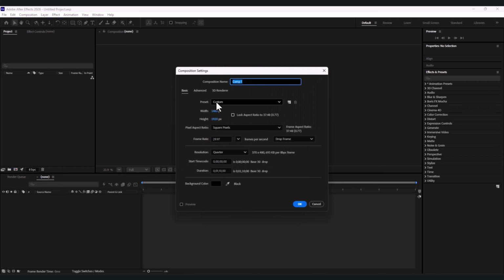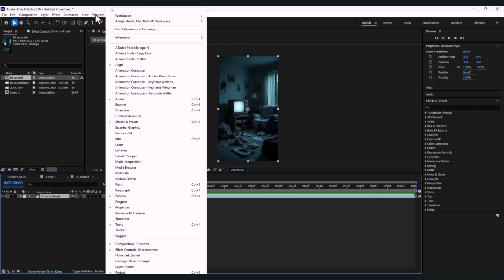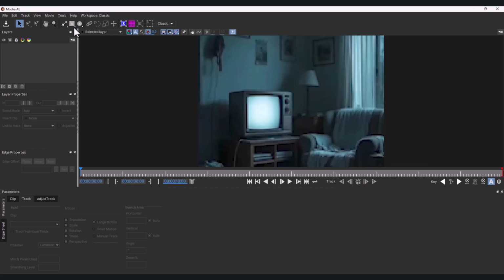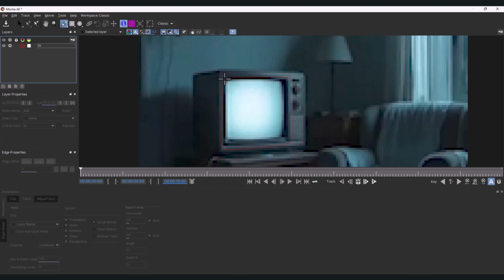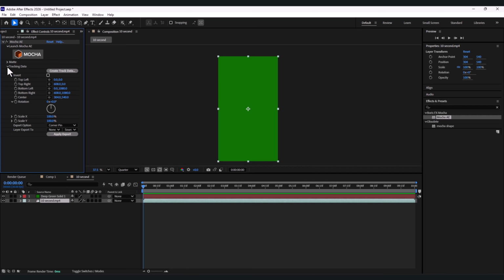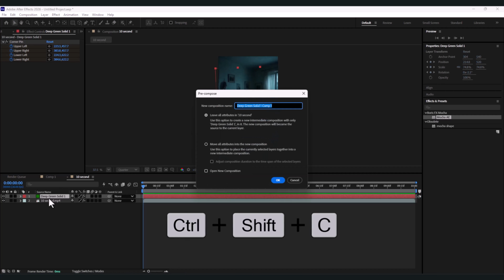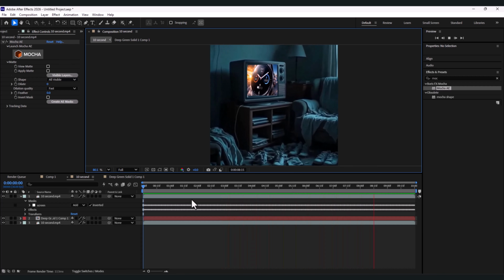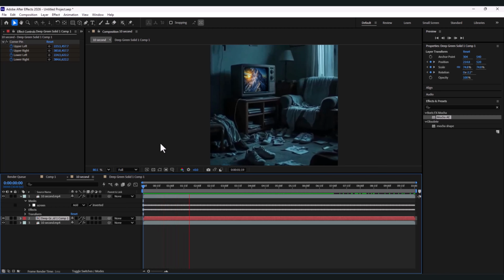How to Track a Moving Curved TV in After Effects | Mocha AE Tutorial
In this step-by-step After Effects tutorial, you'll learn how to track a moving curved TV screen with realistic light reflections in record time using Mocha AE!

Whether you're working with vertical videos or complex screen replacements, this beginner-friendly breakdown covers the entire workflow—from setting up planar tracking to handling reflections and masking.

📌 What you'll learn in this tutorial:

Setting up vertical compositions and importing assets correctly

Applying Mocha AE for outer frame tracking (X-Spline Tool)

Aligning corners precisely using the Planar Surface tool

Linking inner screen layers for seamless tracking data

Exporting Corner Pin data to After Effects Solid layers

Pre-composing assets and fitting display videos perfectly

Advanced masking techniques (Matte Creation & Inversion)

Using Blending Modes (Multiply / Soft Light) to retain natural screen reflections

⏱️ Timestamps / Chapters:
 - Introduction & Project Setup
 - Mocha AE Outer Frame Tracking
 - Planar Surface Alignment & Inner Screen Tracking
 - Exporting Tracking Data to After Effects
 - Replacing Content & Fitting Video
 - Masking & Fixing Screen Borders
 - Blending Modes for Realistic Reflections
 - Final Result & Wrap-up

💬 Let’s Connect!